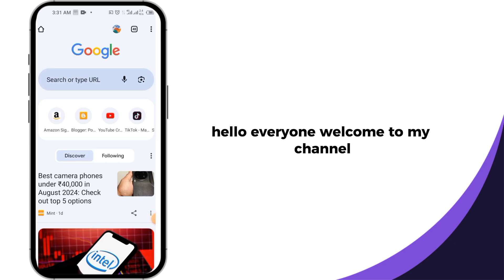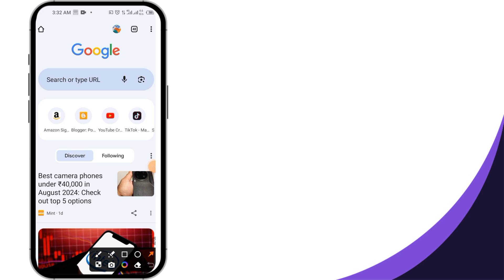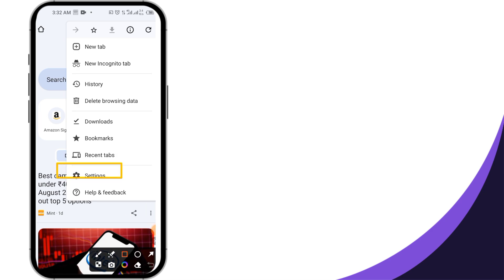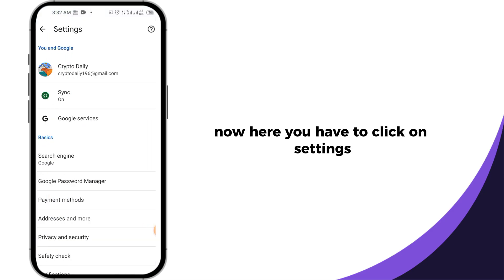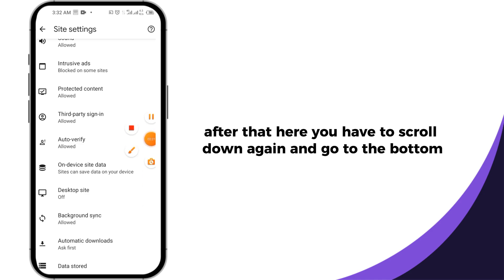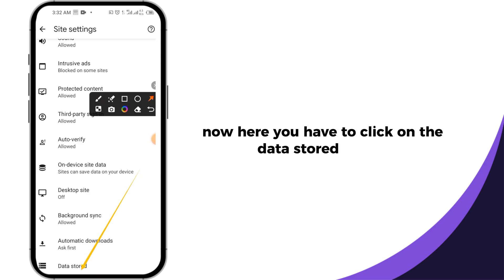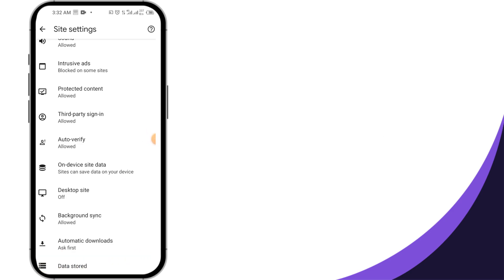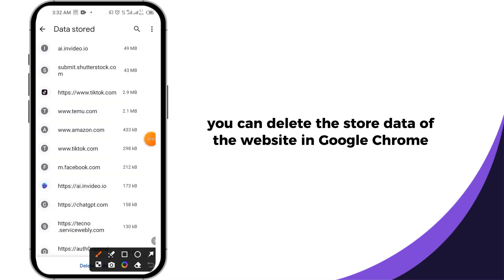How to Delete Sites Stored Data in Google Chrome Browser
Introducing @HowToMastrey, your go-to hub for comprehensive problem-solving tutorials covering all your favorite apps! Whether you're navigating through software glitches or seeking optimization tips, we're here to empower you with practical solutions. Join us as we unravel the mysteries behind your favorite apps and equip you with the tools you need to overcome any obstacle.